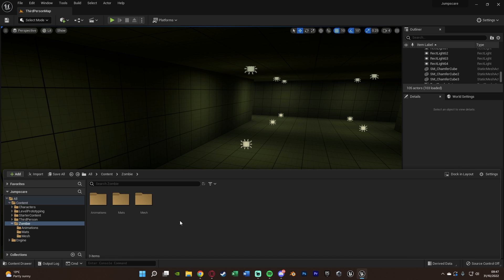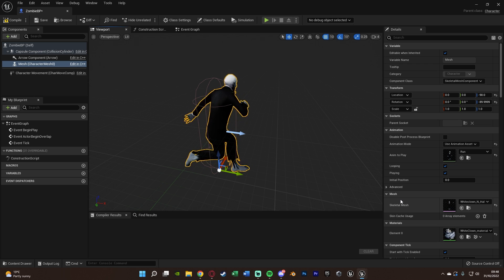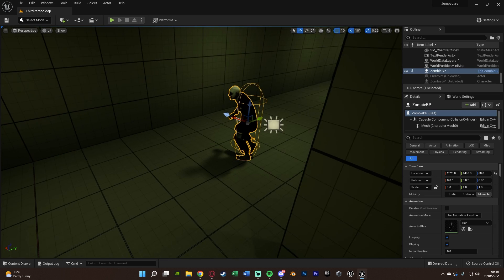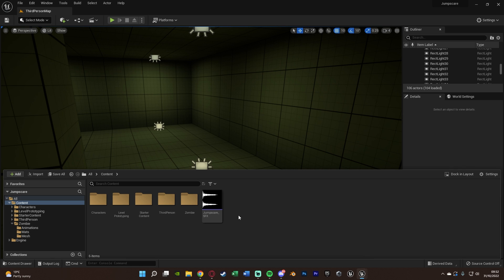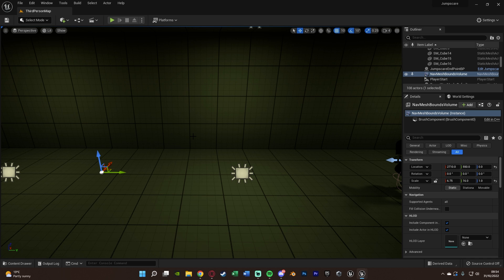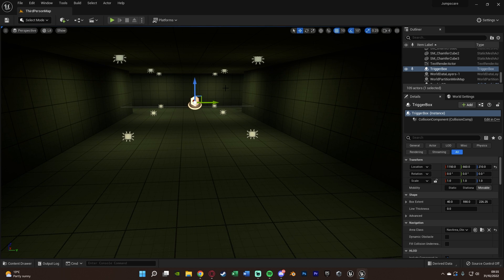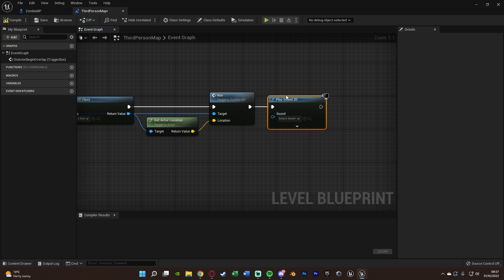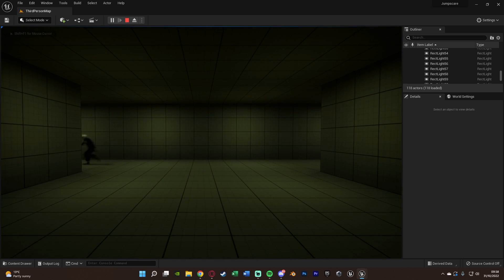How To Make A Jumpscare | Ghost Running With SFX - Unreal Engine 5 Tutorial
Hey guys, in today's video I'm going to be showing you how to make a jumpscare for your horror games in Unreal Engine 5. This example is of a ghost zombie running through a corridor in front of the player. However, this can be easily adapted to whatever you like.

00:00 - Intro
00:19 - Overview
01:02 - Creating The AI
04:08 - Determining Where The AI Runs
07:19 - Triggering The Jumpscare
11:12 - Final Overview
11:31 - Outro